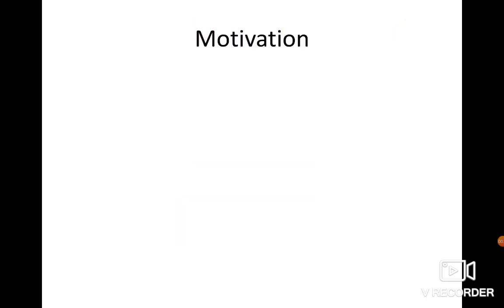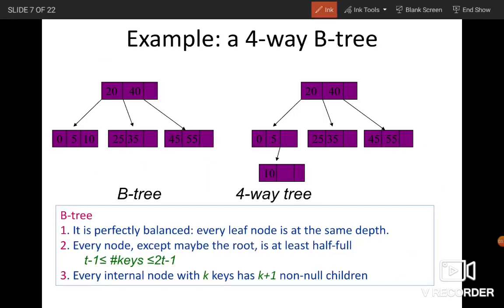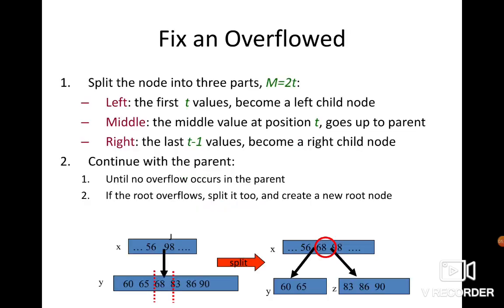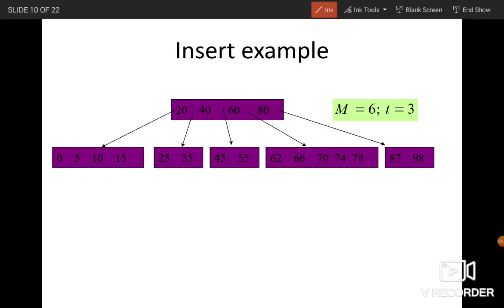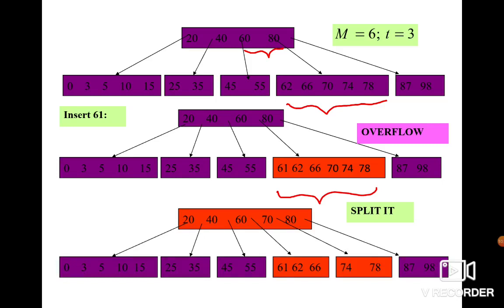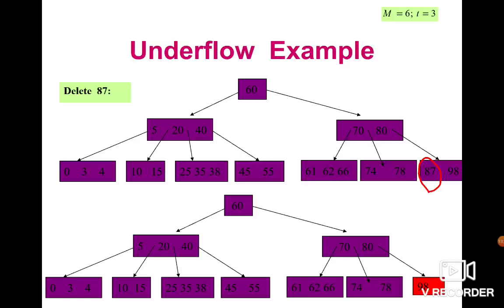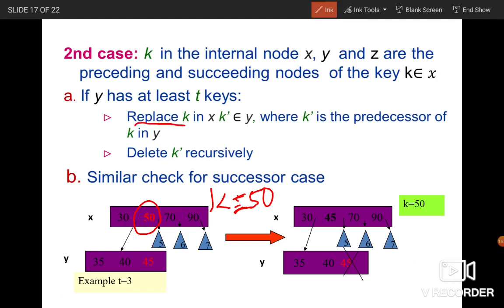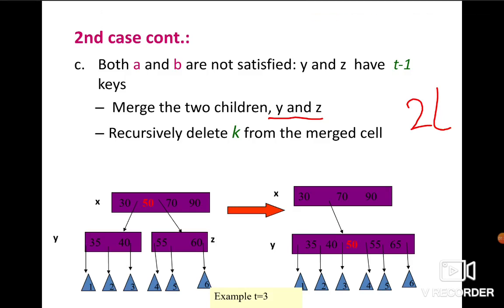CS8391 Datastructures B Trees